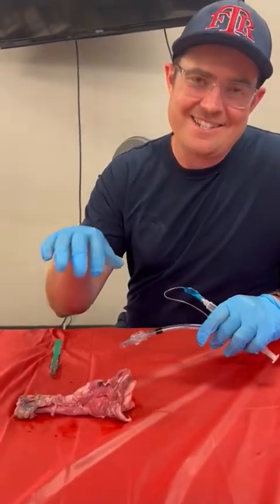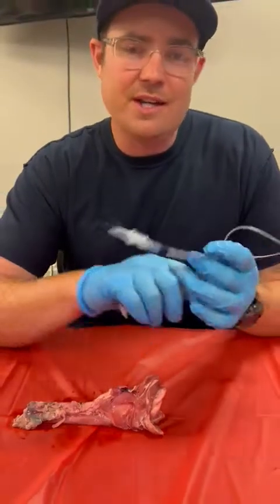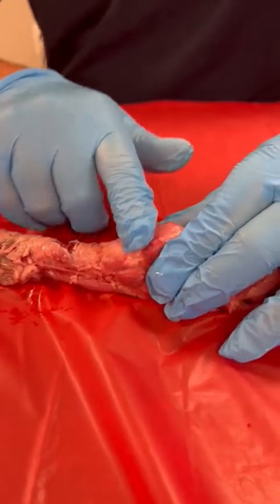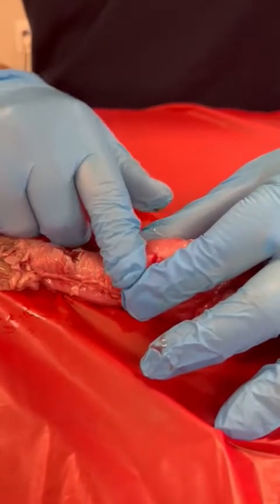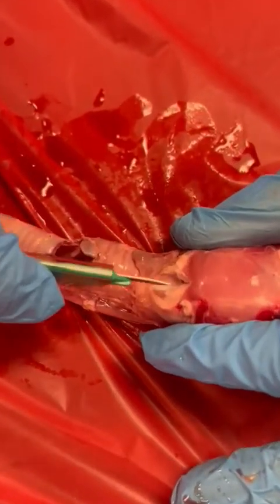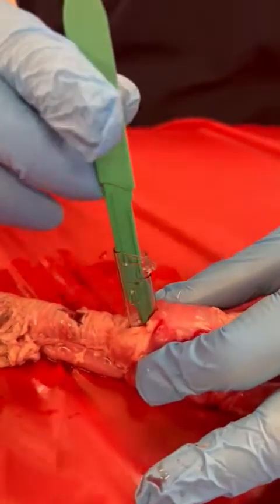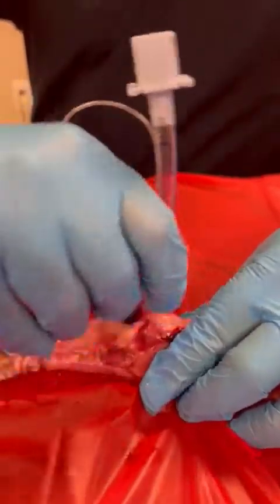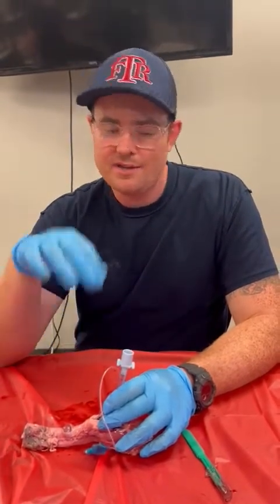Open Cricothyrotomy Paramedic Training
Step by step to perform a cric. it's a good idea to use hemostats or a tracheal hook if you have one. Let me know if you have any questions!